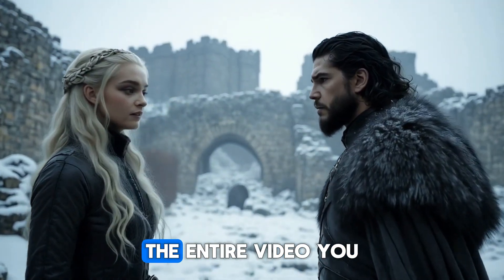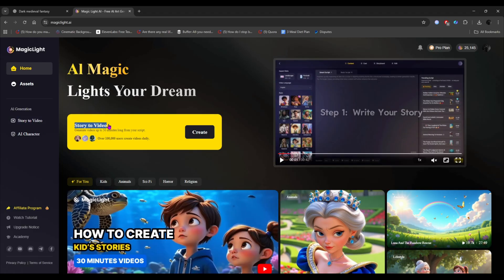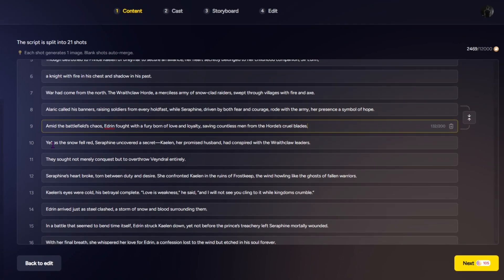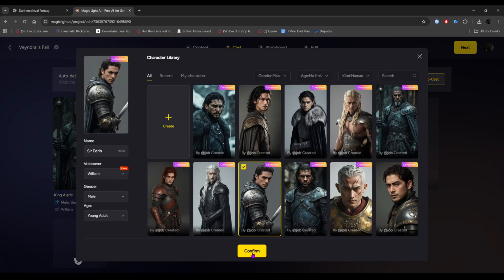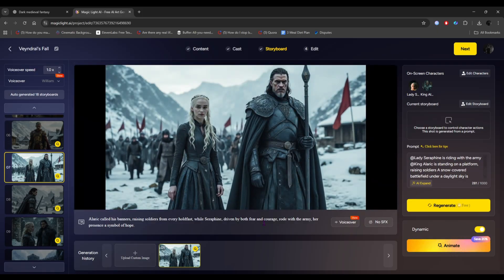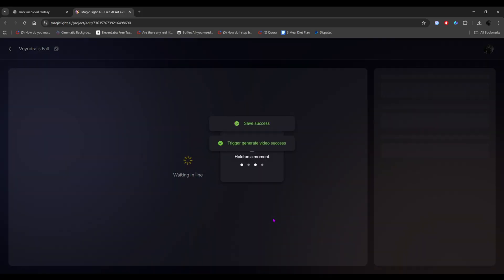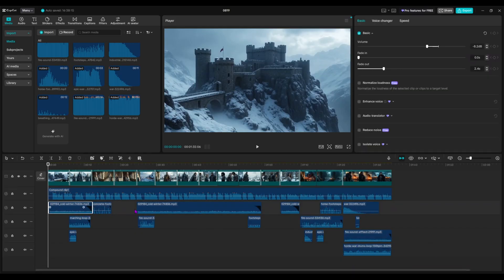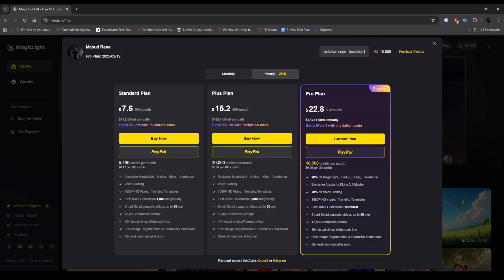I Made an ENTIRE Cinematic Movie Using AI – Step by Step!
🎬 I Made an ENTIRE Cinematic Movie Using AI – Step by Step! | AI Filmmaking Beginner Course (2025)

Want to create your own cinematic AI movies from scratch? 🚀
In this AI Filmmaking Beginner Course, I’ll guide you step by step through the full process of making professional-looking AI films. You’ll learn how to:

✅ Write engaging scripts with AI
✅ Generate stunning visuals using powerful AI tools
✅ Create consistent characters for a cinematic experience
✅ Produce, edit, and refine your AI videos
✅ Add background music and sound effects for a polished, professional look

Whether you want to launch a faceless YouTube channel, create monetizable content, or explore passive income with AI, this tutorial gives you the exact workflow, tools, and strategies to succeed.

3 lucky viewers who comment on this video will win a Magic Light 3 Standard Package! 🏆

⏱ Time Stamps:
00:00 – Demo
00:26 – Intro
00:58 – Scripting with AI
01:25 – Generating Visuals with AI
03:58 – Character Generation
05:43 – Generating Video
07:24 – Basic Editing
08:17 – Editing Process
08:51 – Background Sound Effects
10:13 – Giveaway
10:47 – Final Cinematic Look